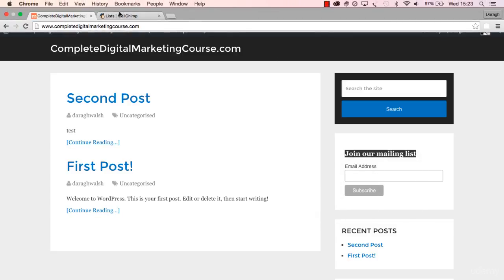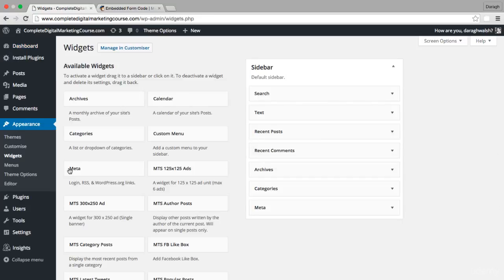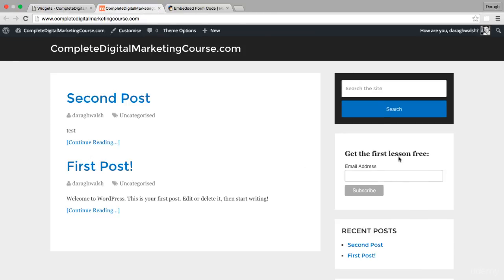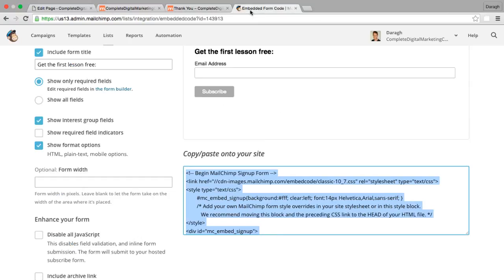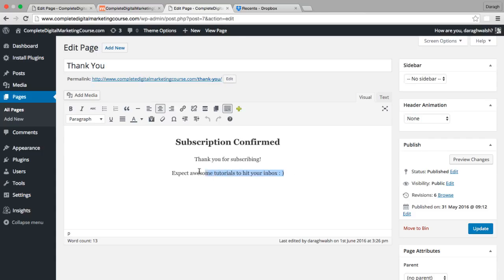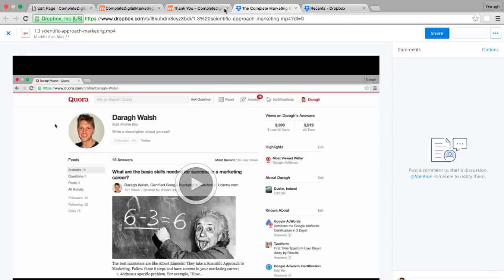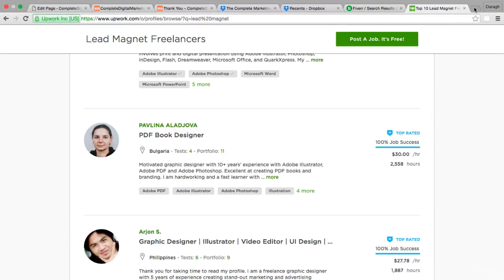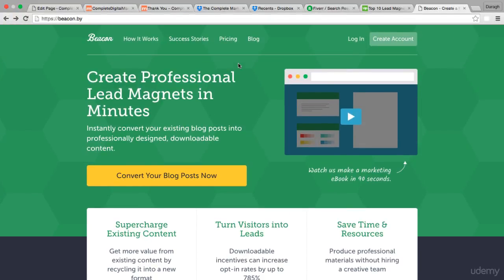Email Marketing-4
Email Marketing